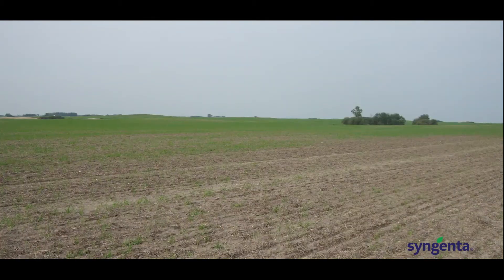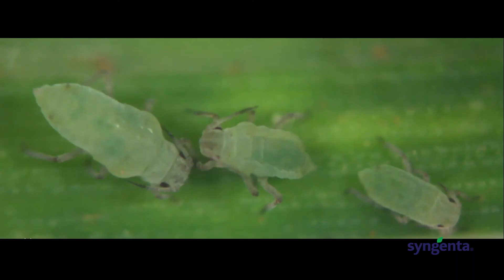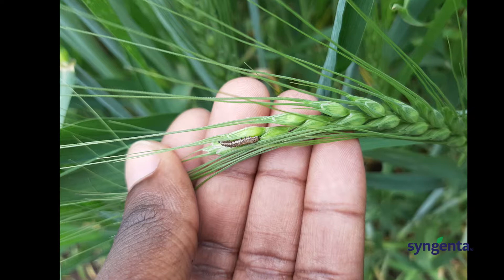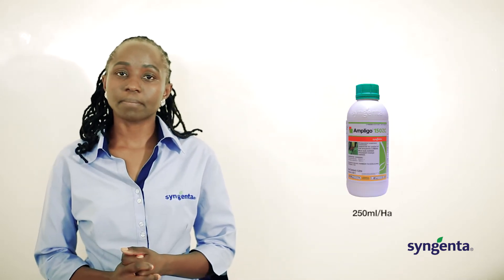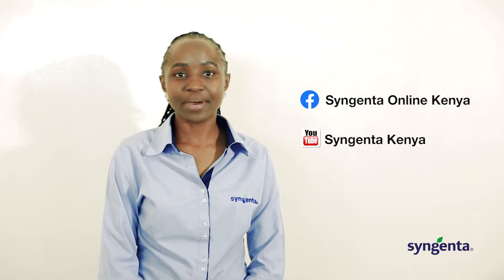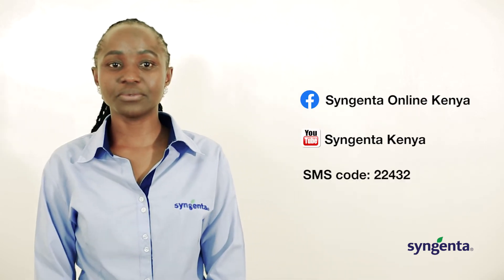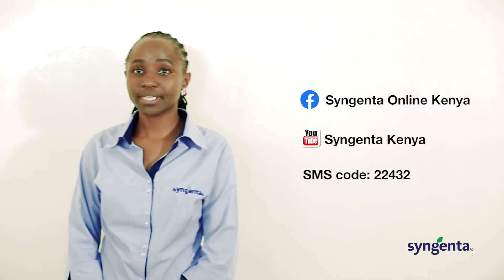How to control pests on wheat and barley.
ENGEO® is a broad-spectrum insecticide offering both a quick knockdown and long-lasting protection against sucking and chewing pests such as Aphids, Whiteflies, Jassids, and lepidopteran pests like caterpillars.
Ampligo ®150 ZC  is a broad-spectrum insecticide that can be used to control Tuta Absoluta, Diamond Back Moth, Whiteflies, Leaf-hoppers, and Fall Army Worm.